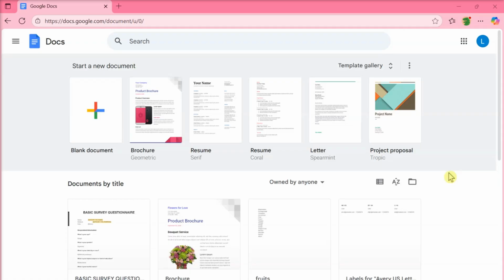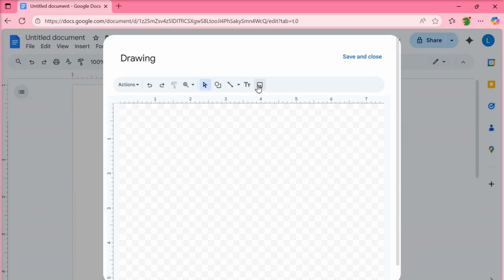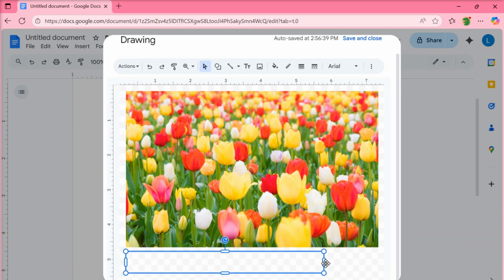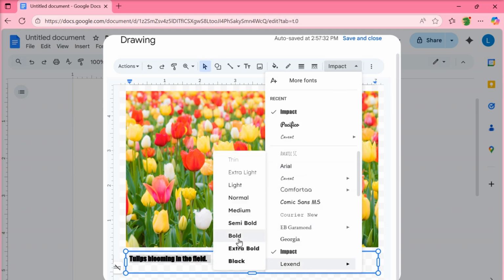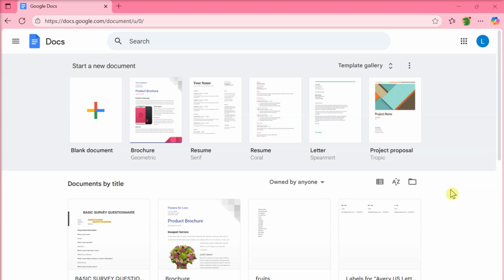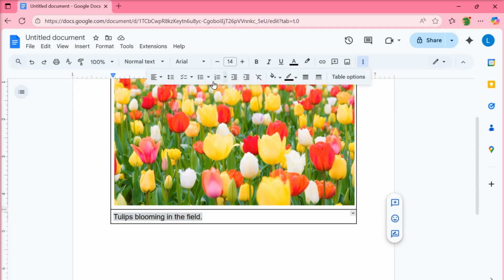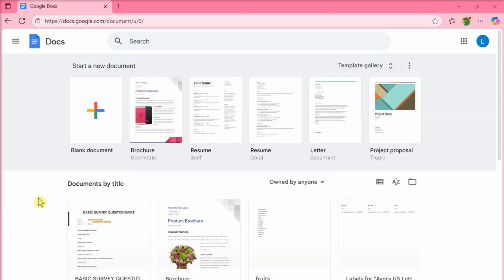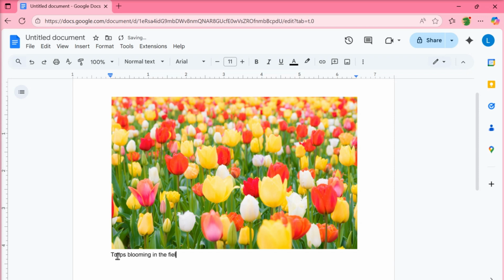How to Add Captions to Images in Google Docs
This video shows how to add captions to images in Google Docs. It covers using text boxes, tables, and formatting tricks so you can place descriptive captions under pictures in your documents.